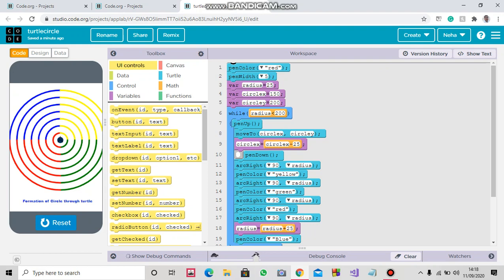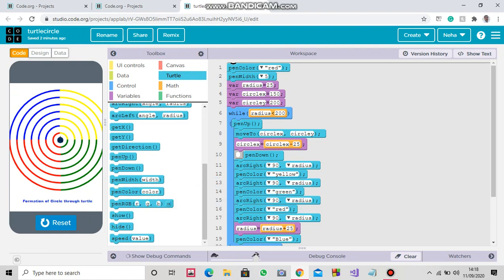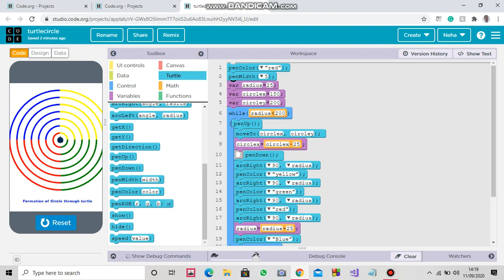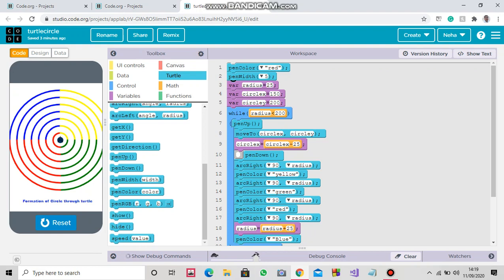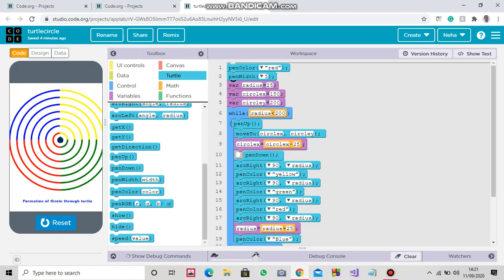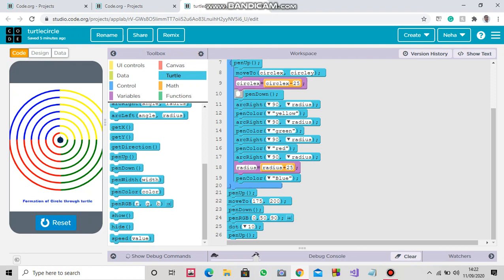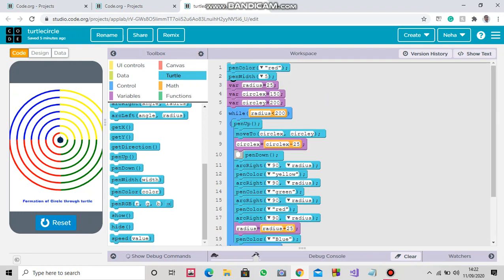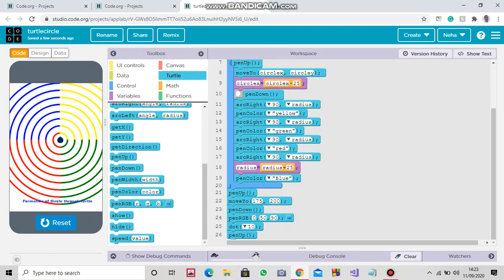Sprites in Code . org. ep 4